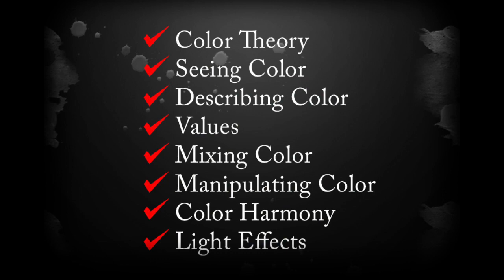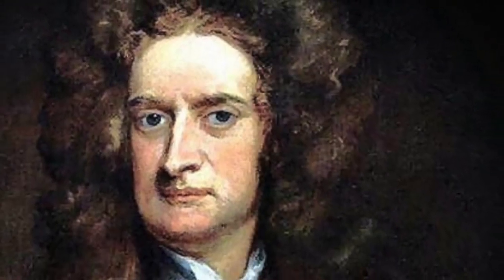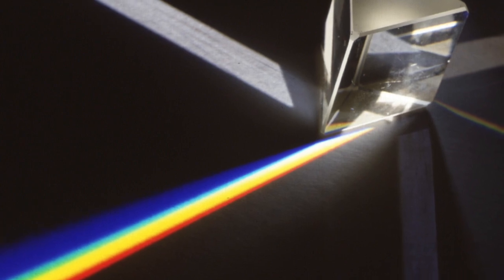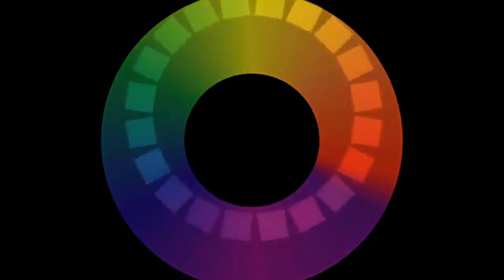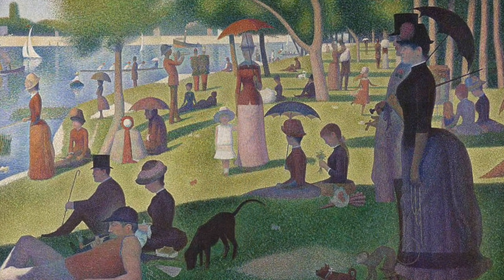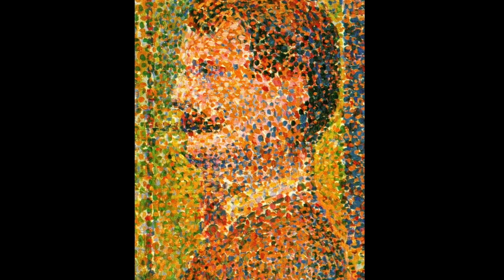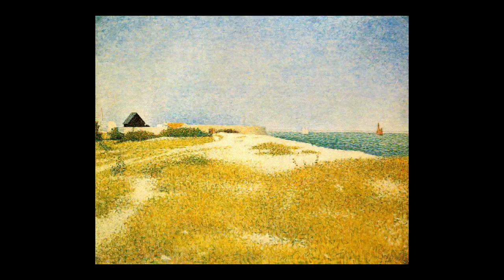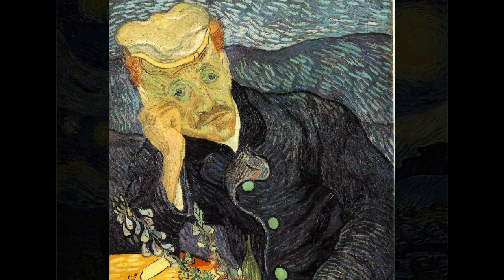Mastering Color Chapter 1